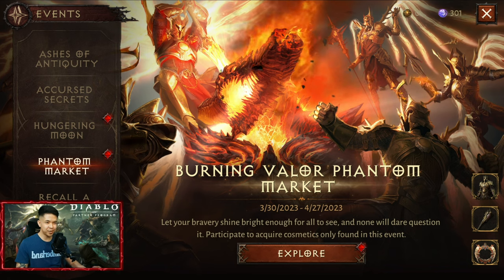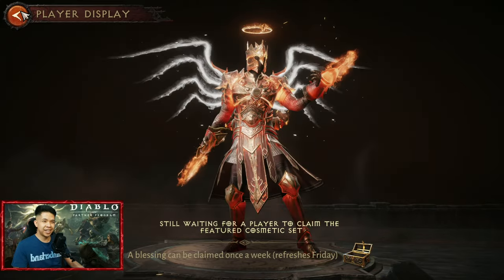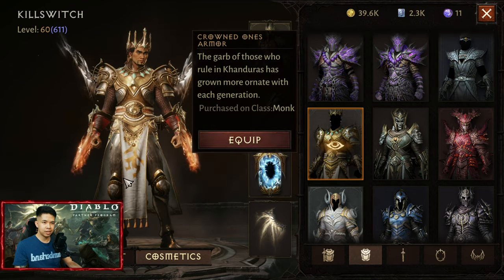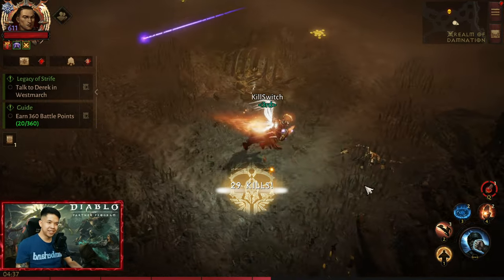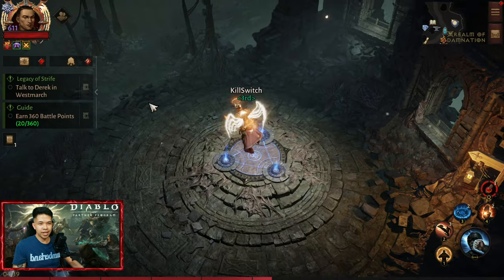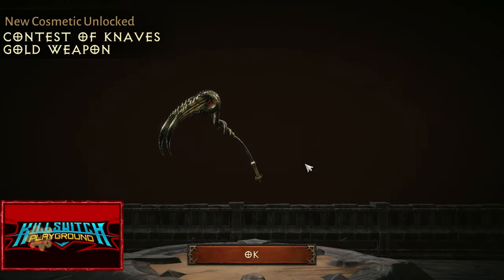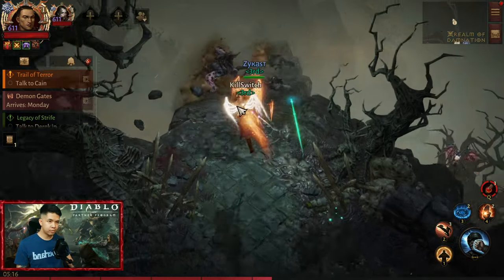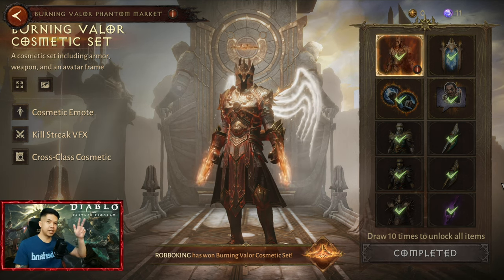Diablo Immortal - The Best Cosmetic, Burning Valor - Monk & Necro